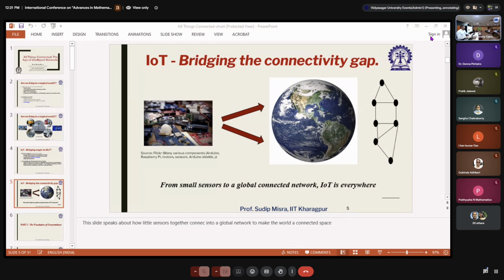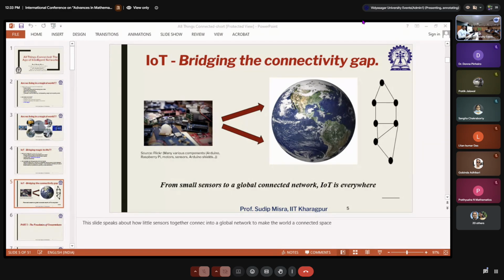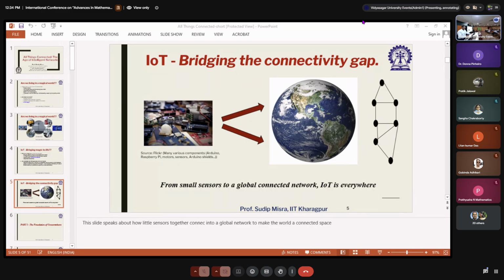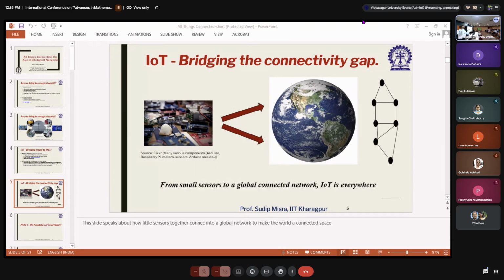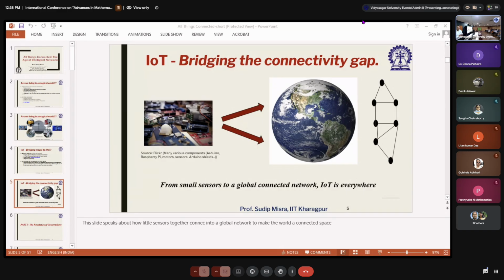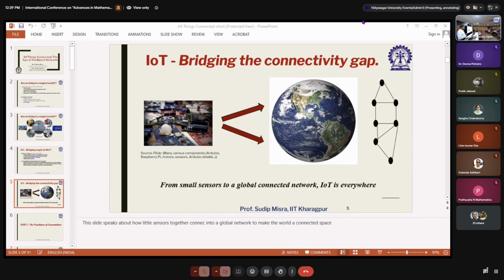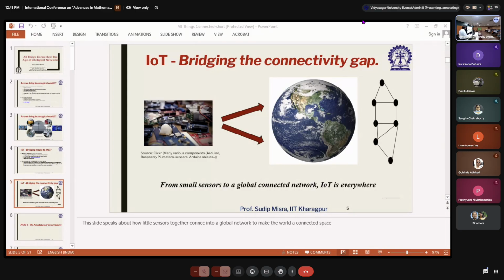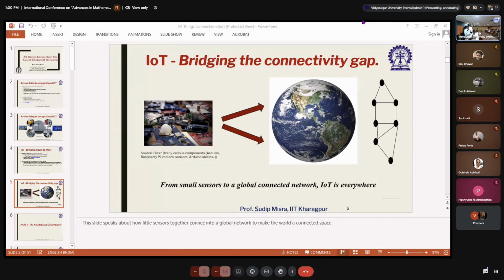Lecture 9 Prof. Sudip Misra: Part 2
Lecture 9: Part-II: All Things Connected: The Age of Intelligent Networks.  Delivered at the INTERNATIONAL CONFERENCE ON ADVANCES IN MATHEMATICS FOR ARTIFICIAL INTELLIGENCE AND APPLICATIONS (ICAMAIA 2026) on 19- 20 June 2026.